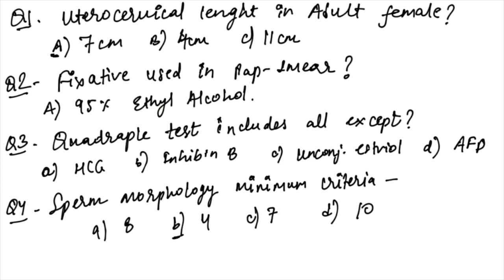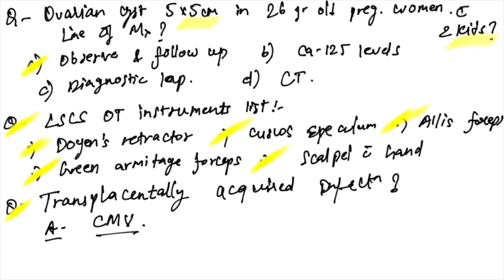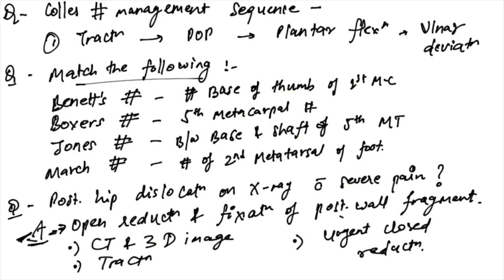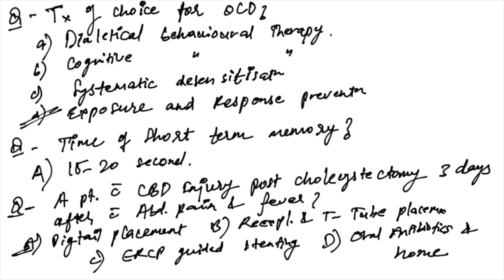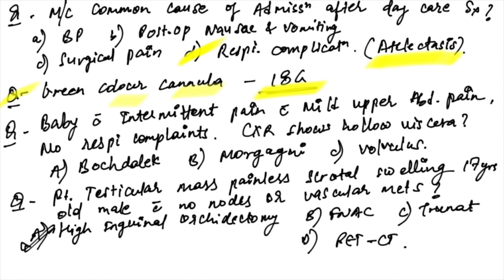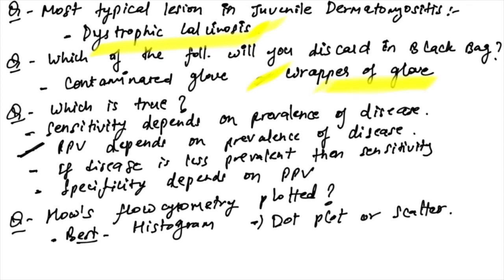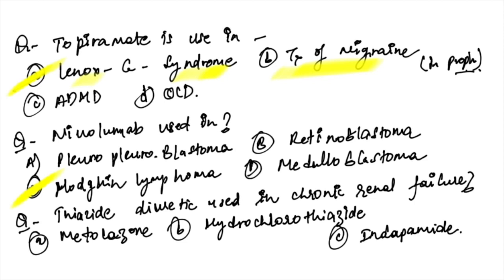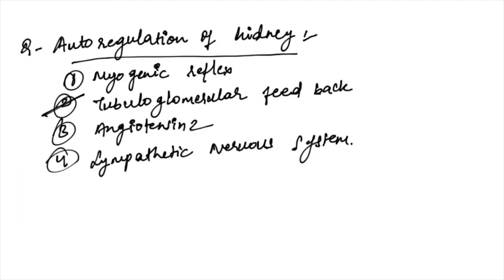INI CET 2021 - Memory Based Questions With Answers 100+ Questions | NEET PG 2021 | AIIMS PG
Hello Friends,
I have recollected some of the memory based questions of INI CET 2021 with Answers.

Also Some Important Revision Videos For NEET PG 2021 -